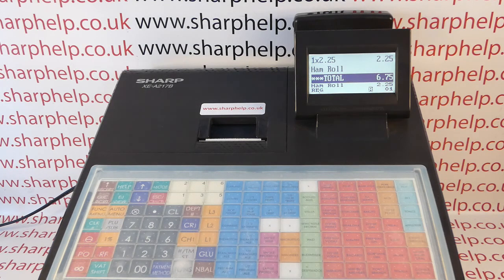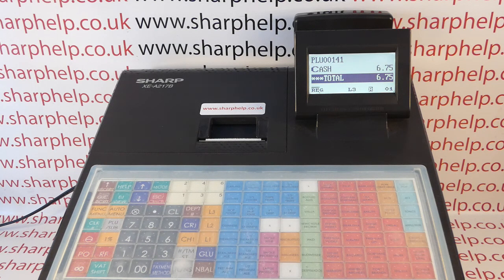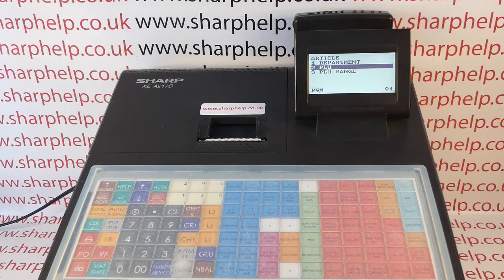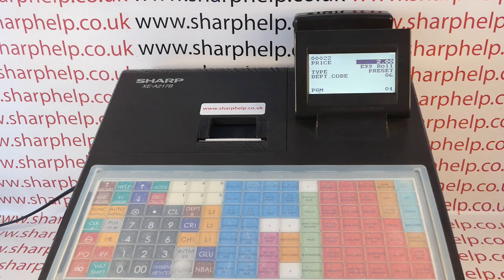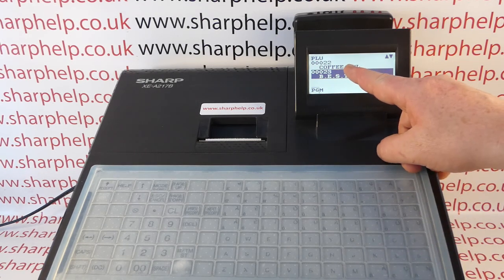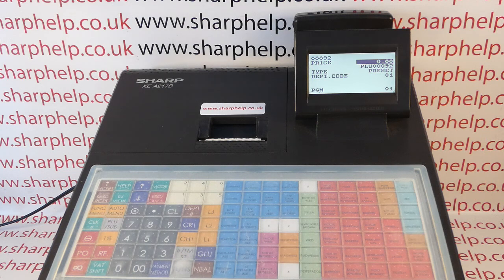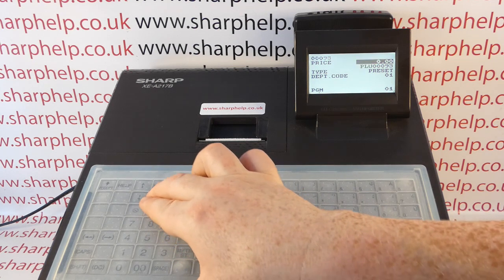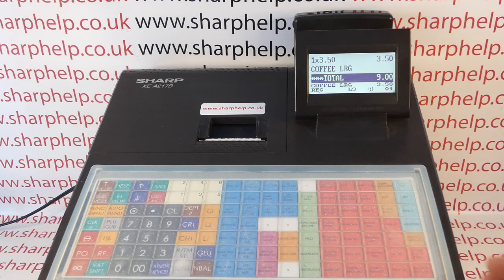How To Program Sharp XE-A217 Cash Register To Sell Different Sizes Of Coffee Or Pizza Cafe Take Away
How to use the menu level shift buttons on the Sharp XE-A217 cash register to sell different sizes or servings of items such as coffees or pizzas.